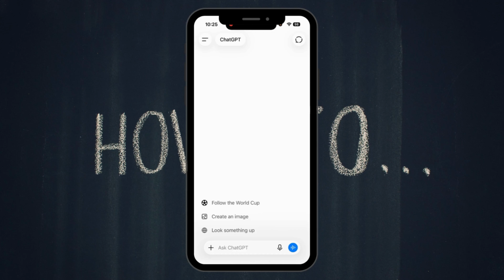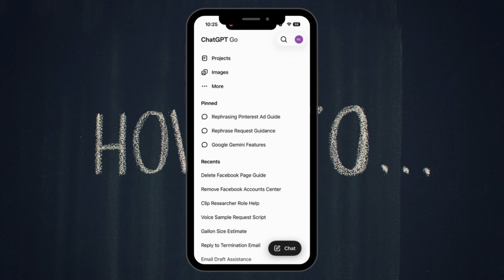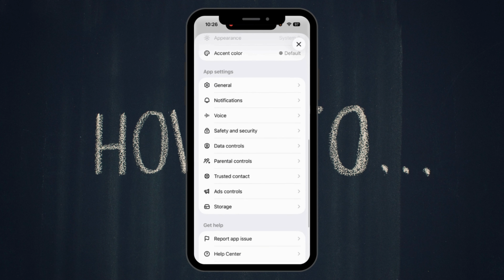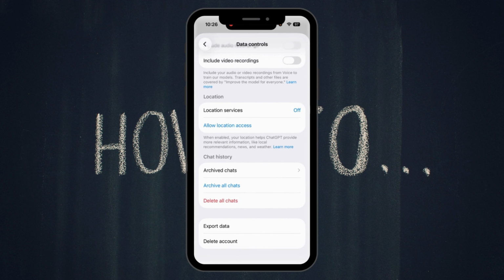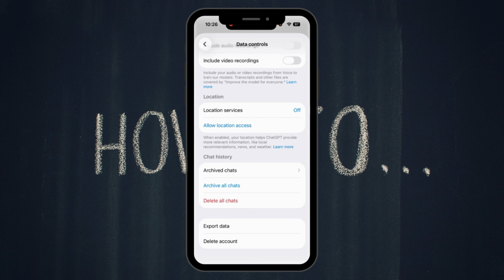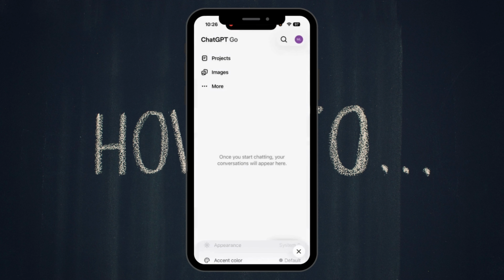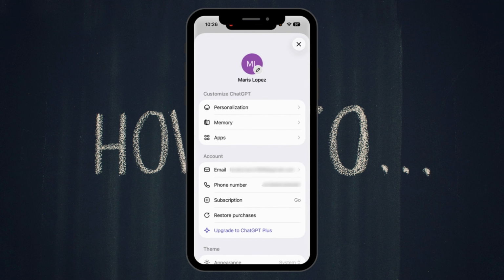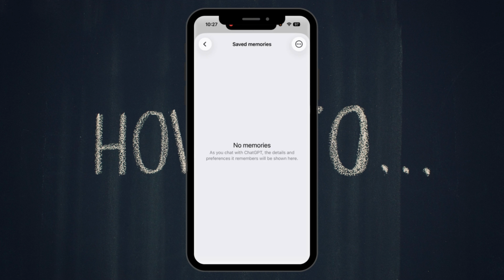How to Clear ChatGPT History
How to clear ChatGPT history step by step in just a few clicks. This guide shows you how to delete your ChatGPT chats and manage your conversation history easily.

Whether you want to remove individual chats or clear your ChatGPT history completely, follow this simple step-by-step tutorial.

📌 What you’ll learn:

How to clear ChatGPT chat history
How to delete individual ChatGPT conversations
How to manage ChatGPT chat history settings
How to remove old chats from ChatGPT
How to keep your ChatGPT account organized